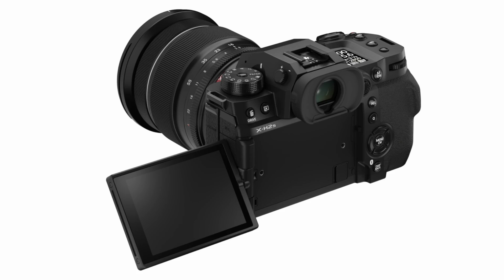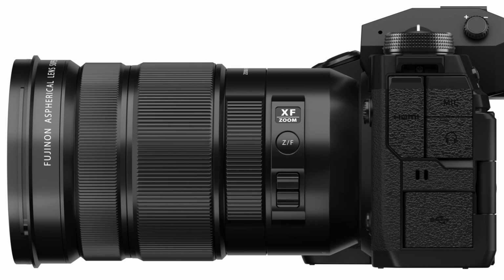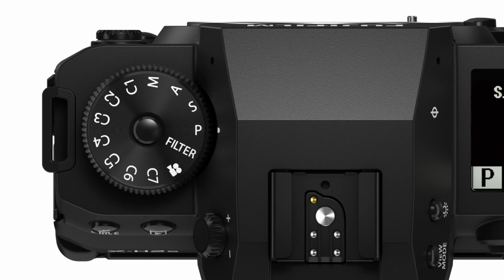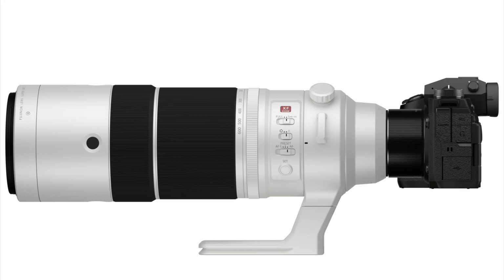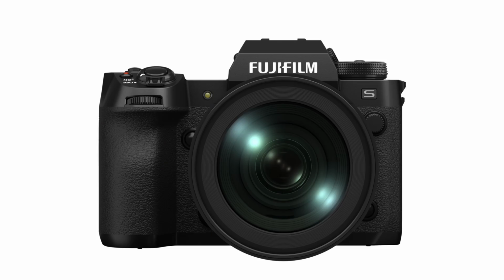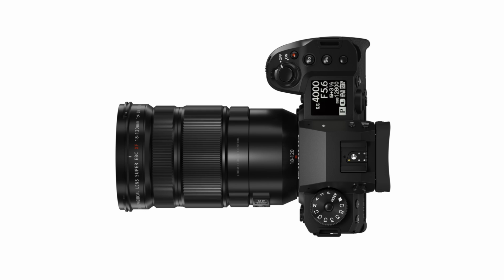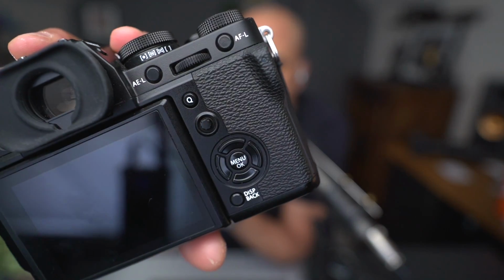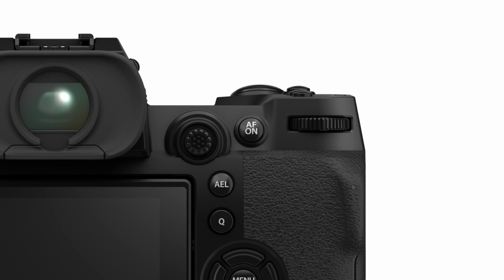Fujifilm Releases THE flagship XH2s My thoughts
In this video, I share my thoughts on Fujifilm's 5/31/22 camera release.  Fun, fun!

First time here?  Hi, I'm Omar Gonzalez, a professional portrait and event photographer in the NYC/NJ area.  On this channel, we talk about cameras, lenses, tech, and techniques to improve our photography.

YouTube Gear IN THIS EPISODE

Current Youtube Gear
My favorite vlogging camera
Camera I use for Youtube
For Shallow DOF I use this Lens
Perfect Wide Zoom
For Easy Vlog or Motovlog-Gopro
THE BEST Vlogging Mini-tripod

Shotgun Mic
Wireless Mic
Small Vlogging Mic
Cheap Podcast or Voiceover Mic
Podcast Audio Recorder

Main Light
Small LED Light I use for color

SD card of choice

Favorite Fujifilm Gear:

My main Fujifilm Camera: XT20 Newer model
My 2nd most used Camera
Fun pocketable camera: Fujifilm X70 (love the sensor!)
Wide angle lens of choice
Street walk around
2nd Street lens
All around most recommended prime
Portrait godliness
Rokinon 12mm
My Fujifilm video lens of choice

Aukey light
Hard drive that holds my catalogs
Drives that hold my photos
Time Machine Drive
My NAS
My SATA reader
My music receiver
The Ben-Q screen bar